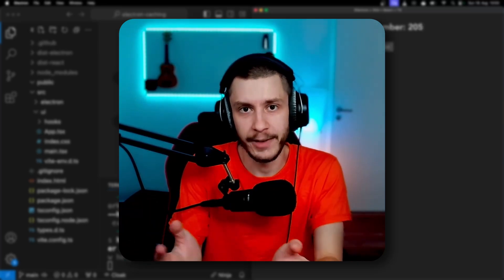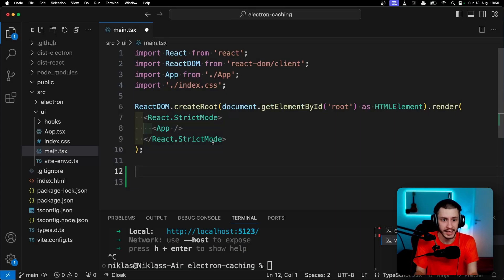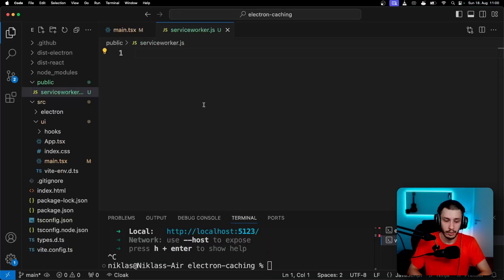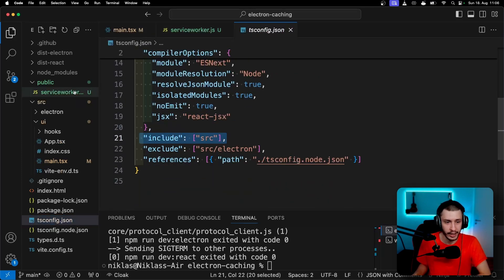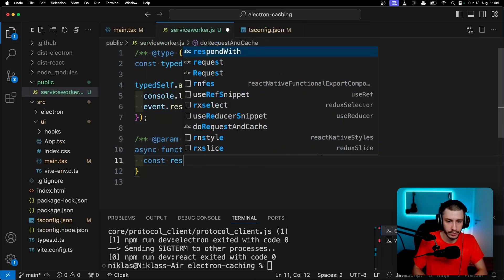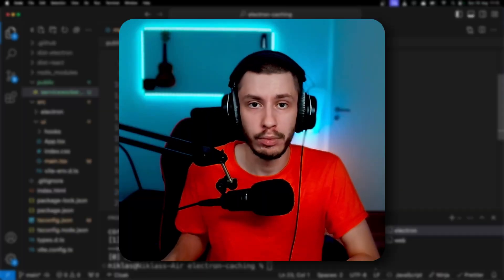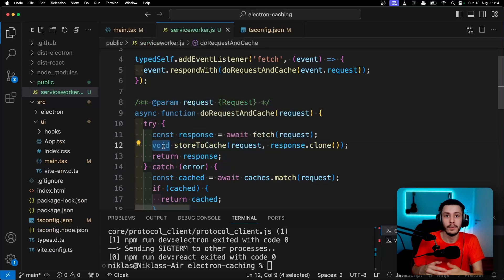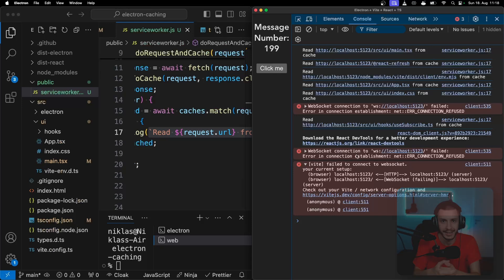Enabling Offline Electron Caching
Connecting an electron app to a website can be a great way to enable users to use your App on their computers. But when you completely rely on your webserver, then the app won't display anything when the user is offline. So let's allow your electron app to work offline using service workers for caching.

Timestamp
00:00 The problem
00:32 How to solve it
01:48 Registering the Caching Worker
03:34 Implement the Cache
12:00 Testing the Cache